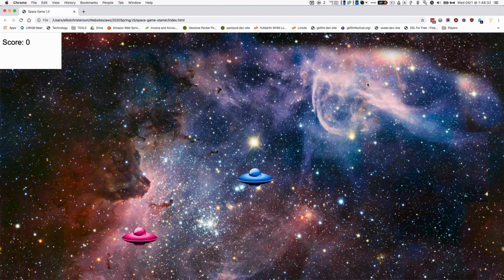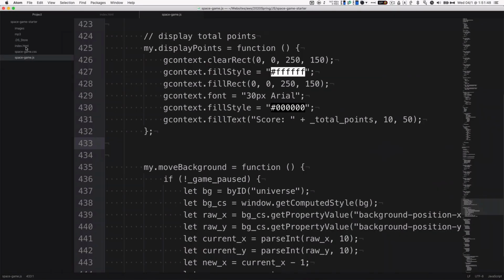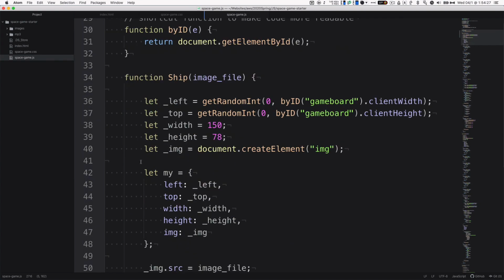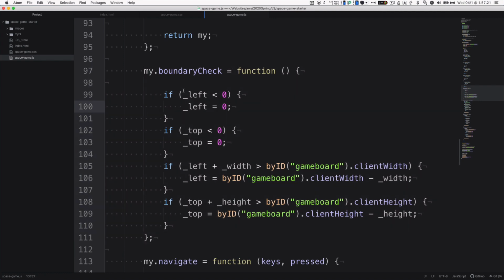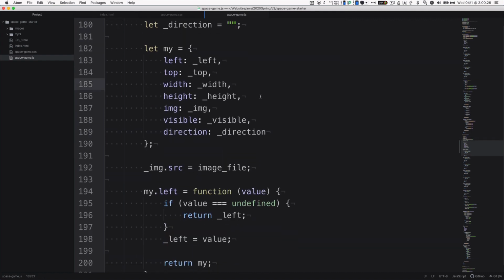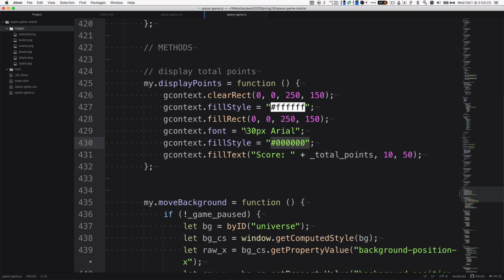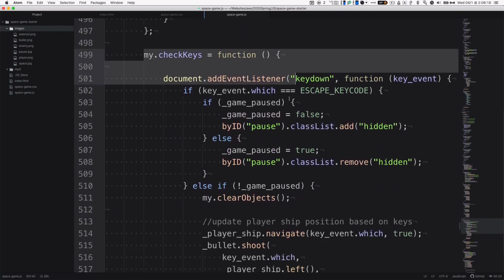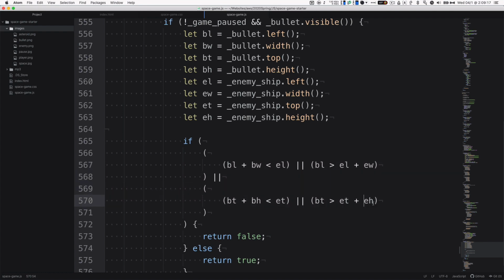20200401 space game intro session 1